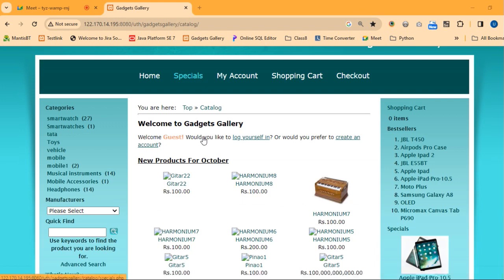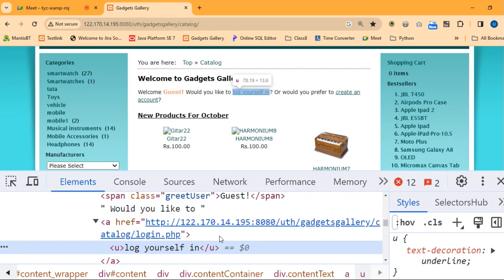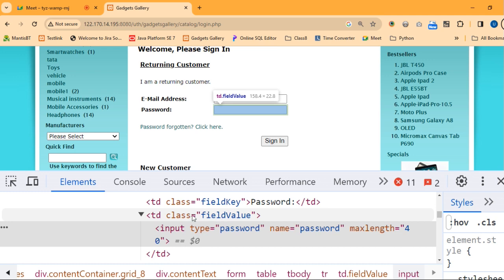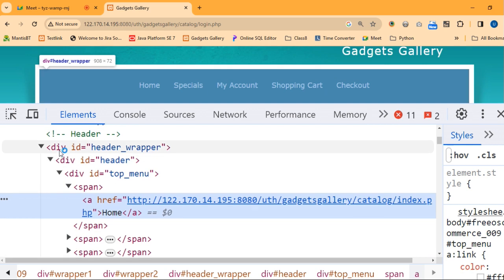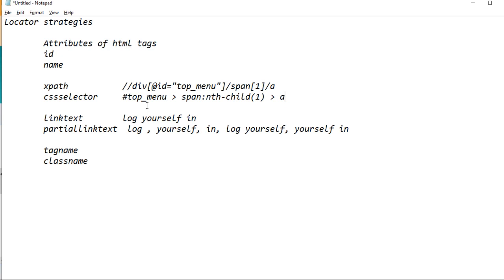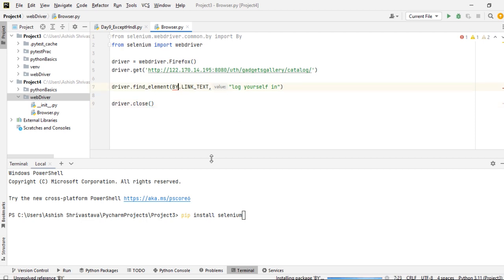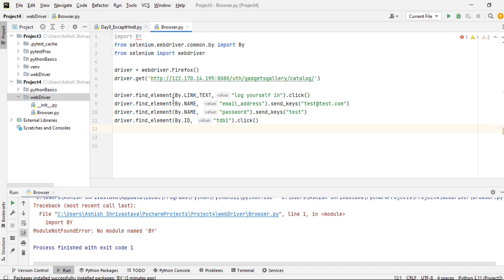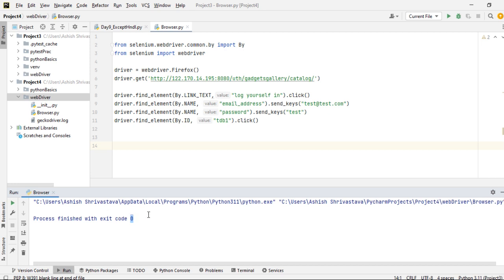Python Class 10 - Selenium First Program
Interacting with Elements and Locator Strategies